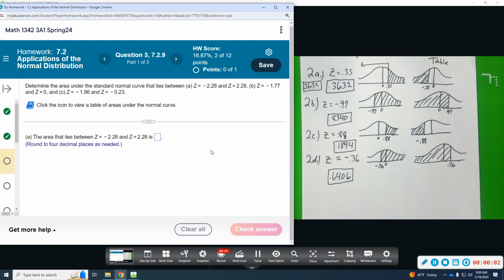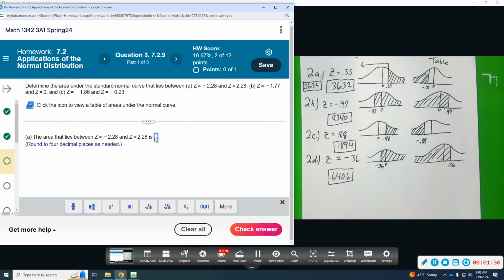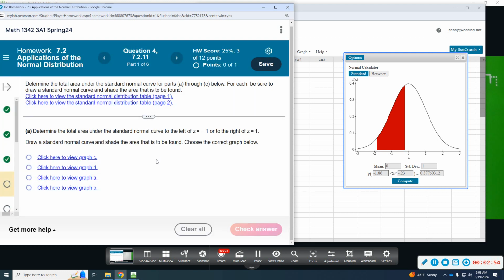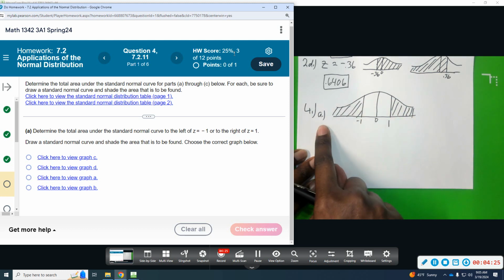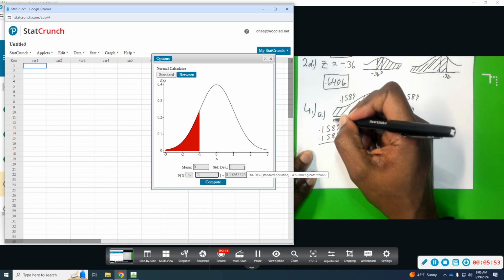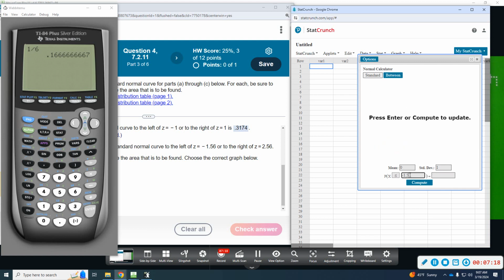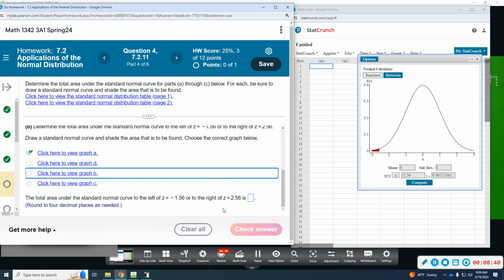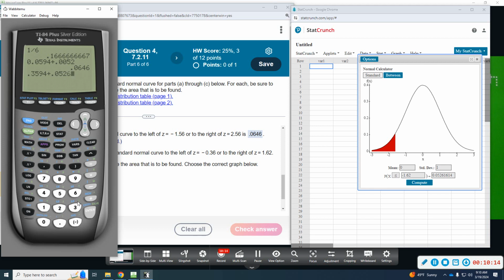LIT Stat 7 2 3,4